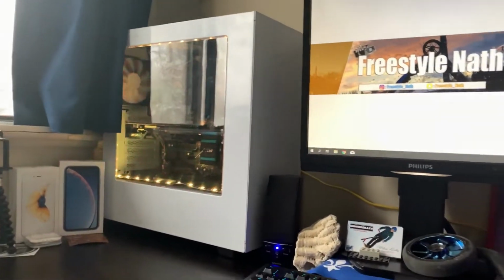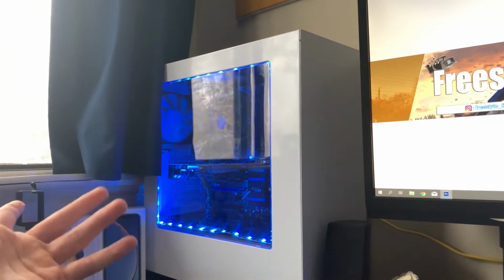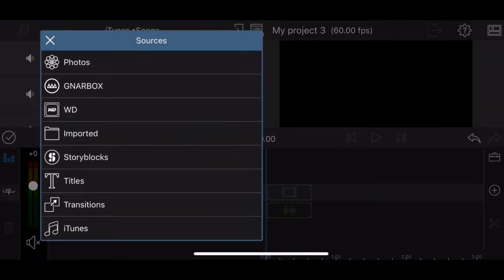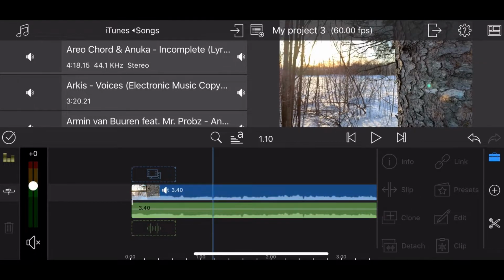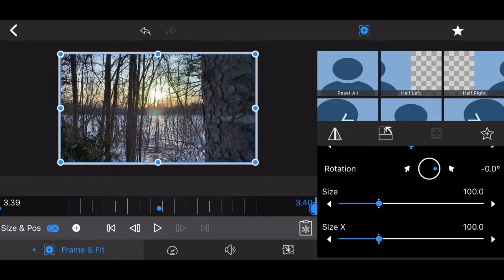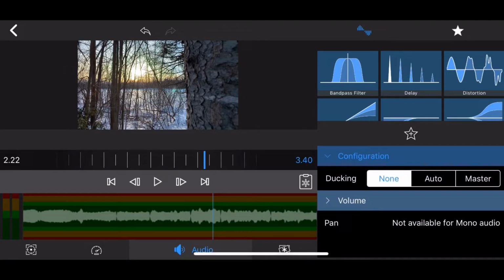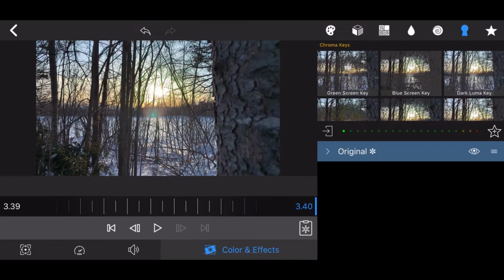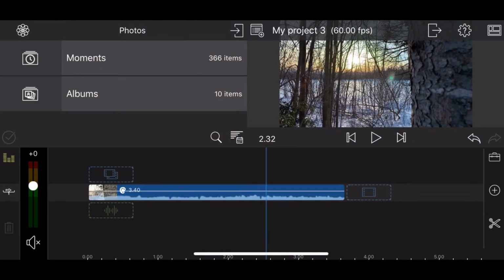How Do I Edit My Videos?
Alright everyone in today's video I went over on how I actually edit my videos to make them look so good without using a desktop editing software! If you wanna know my secret make sure to watch the entire video!

LumaFusion is the most powerful multi-track video editor ever created for mobile devices. Used by mobile journalists, filmmakers and professional video producers to tell compelling video stories, LumaFusion gives you all of the power and flexibility to create your video story, and our tutorial videos make it easy to get going quickly and master its amazing tools.

Specs of my Computer
Cpu: Intel i5 4670k
Gpu: Gigabyte 750TI OC 4gb of vram
MotherBoard: MSI Z87-G43
Ram: 8GB of Kingston ram
Power Supply: 500watts power supply by EVGA
SSD: 512GB SSD by Seagate
HardDriver: 1TB of Hardrive ST1000DM003-1SB102

Gary Devarennes – Owner/Operator
Scooter Alley Pro Shop Inc.
988 Champlain Street
Dieppe, NB
E1A 1P8

I am a youtuber that does vlogging, tutorial on scooter tricks and scootering videos
Whenever you're watching one of my videos, make sure to leave a thumbs up on them to show some support!

Outro
Name: CHILL TRAP BEAT | No Copyright Trap

Song 1
Name: Dreams (Free Vlog Music No Copyright)